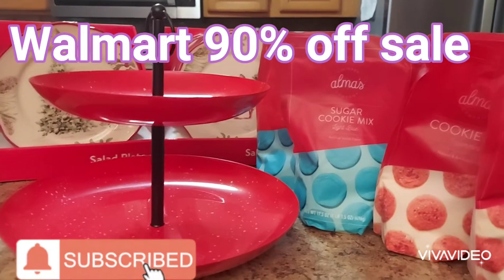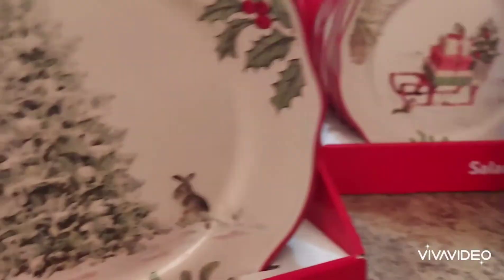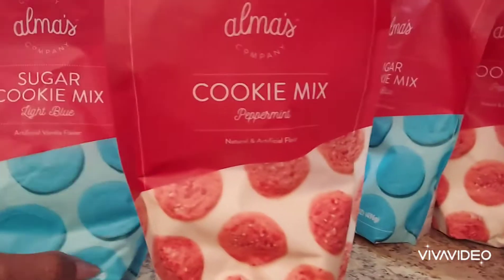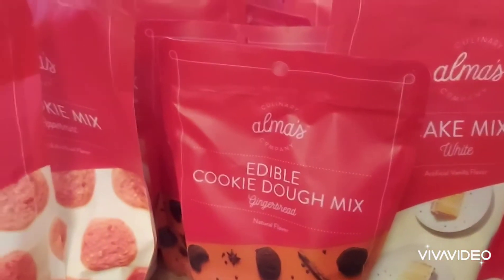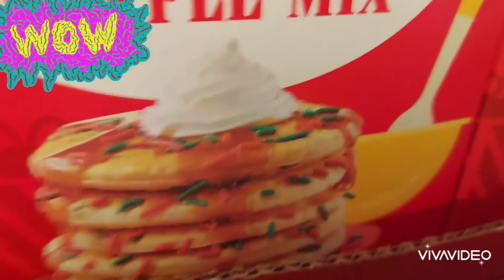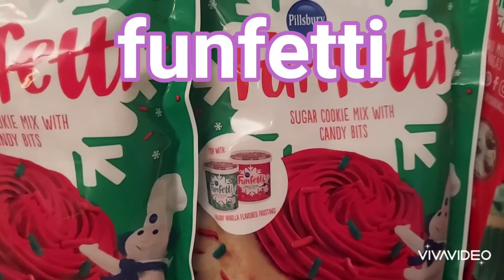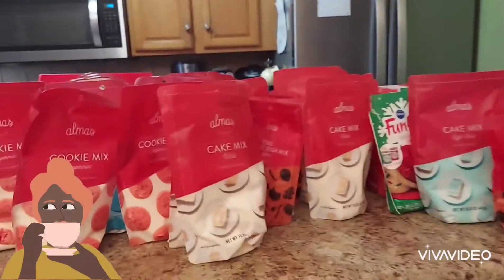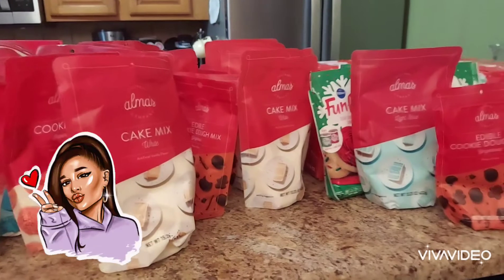Walmart 90% Off After Christmas sale (I Could Not Believe It!)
Walmart 90% Off After The Christmas sale. (I Could Not Believe It!). Mama T Speaks when out shopping today and look what happened today guys.

About me
My name is Mama T Speaks and my channel is specifically made to take you into the kitchen where you can learn to prepare all the special southern dishes to lick your fingers. Mama T also takes you on a journey where you can learn about  eBay business, talk about inspirational topics, spending time with friends and family and most importantly my weight loss journey.
For you